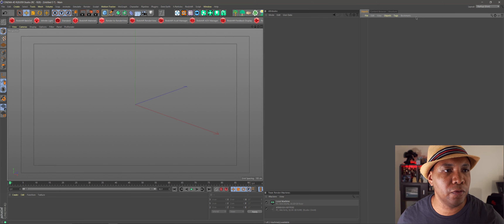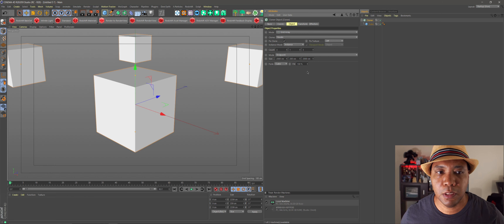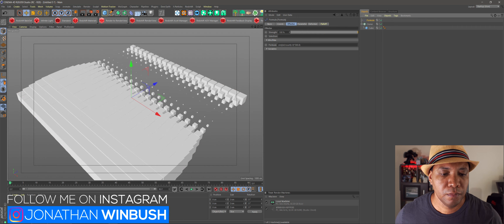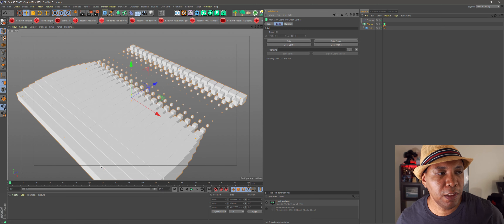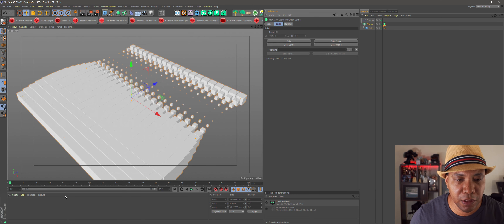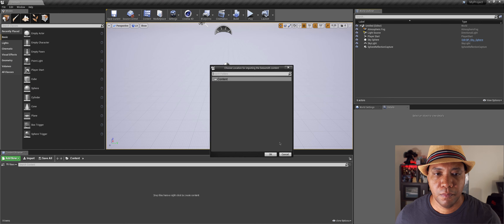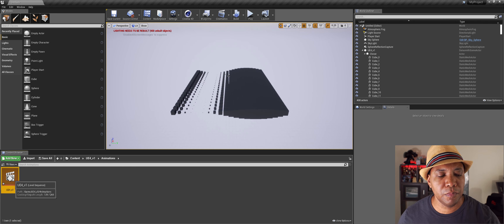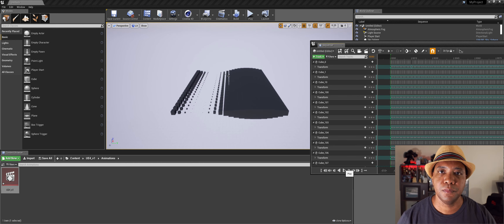Import Cinema 4D's Mograph module animated into Unreal Engine 4.23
With the release of Unreal Engines 4.23 we can now take our native Cinema 4D files into UE4 and that includes the mograph module and its effectors.